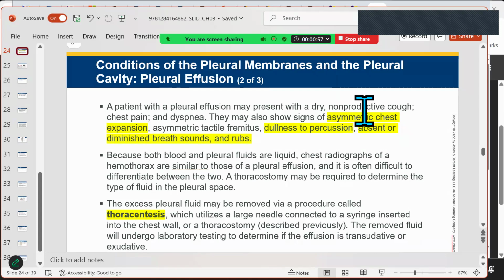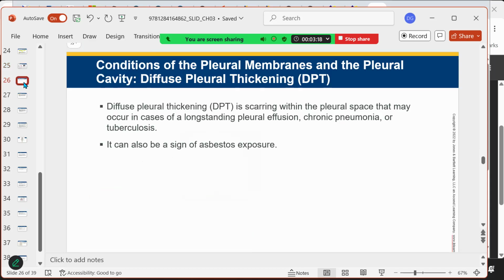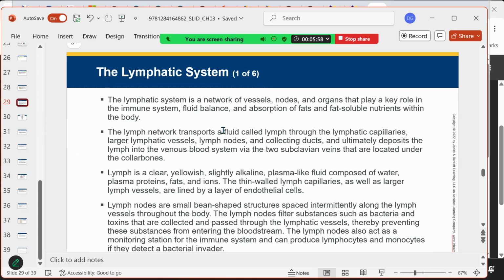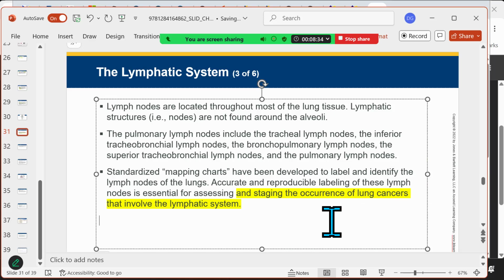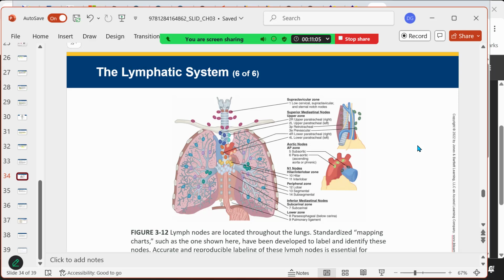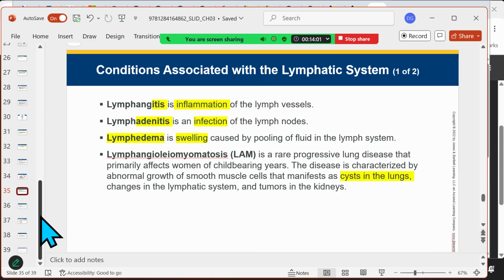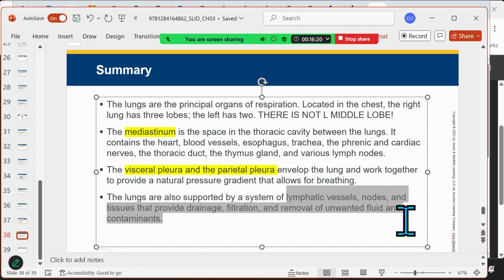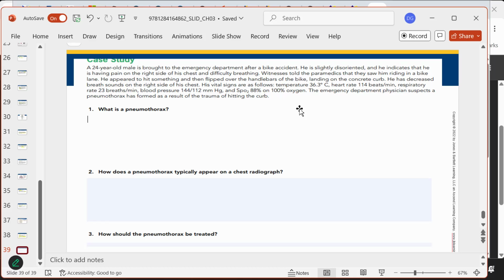video1662350583 Chapter 3 and Case Study 3 Video from Prof. Gulliford